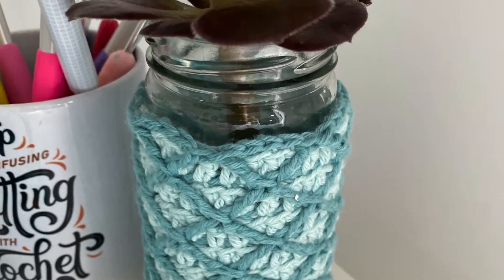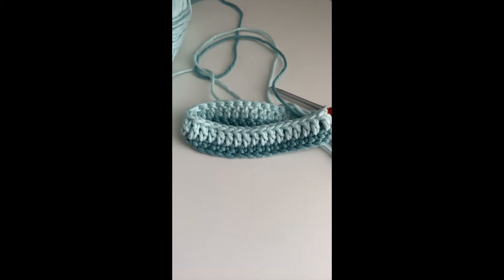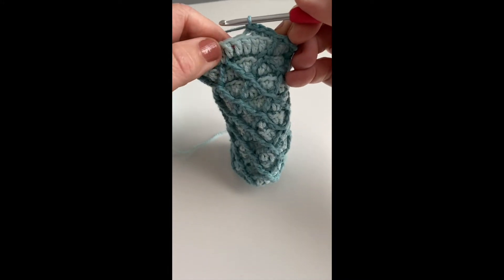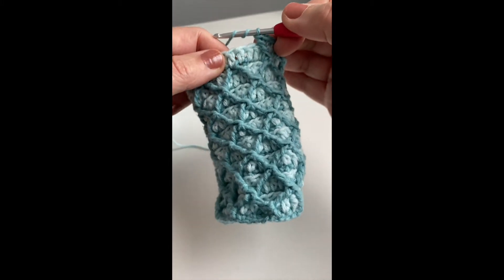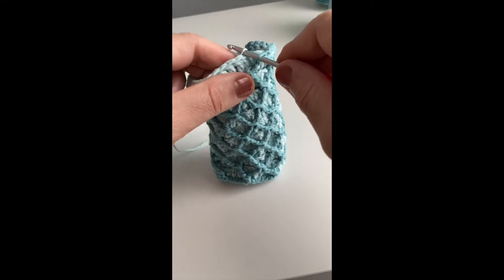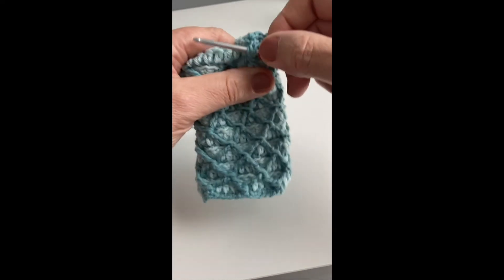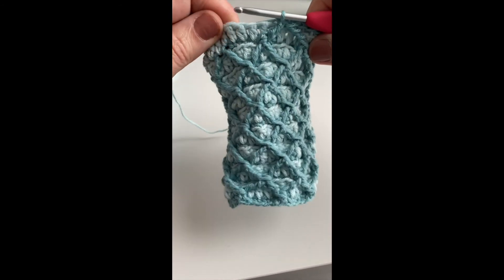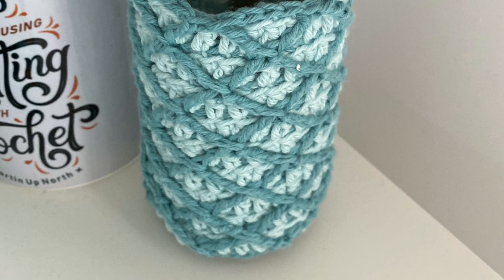CROCHET TECHNIQUE: Diamond Waffle Stitch Tutorial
Free version of pattern for this jar cozy is available
This video explains the two colour diamond waffle stitch crochet technique which is used to make the jar cozy seen in the photos.